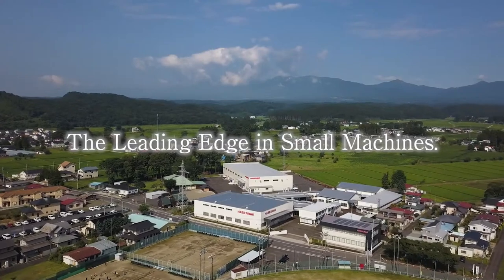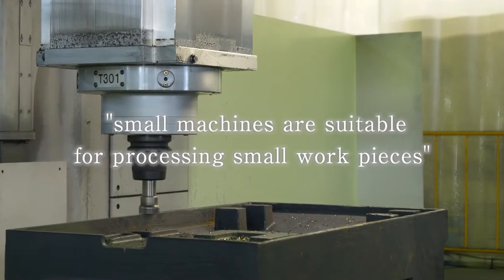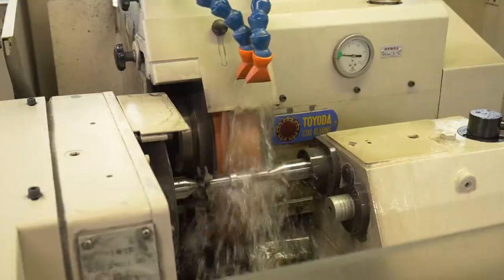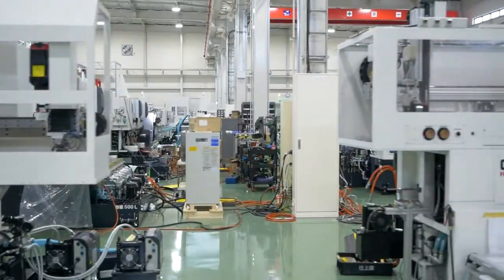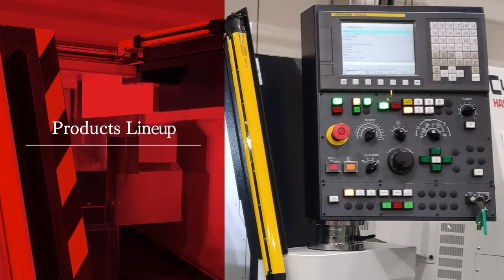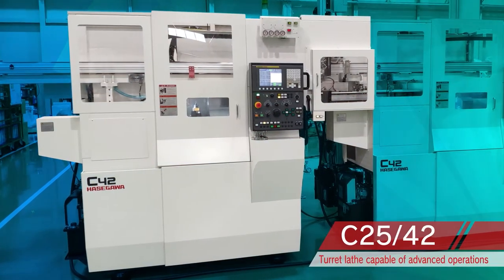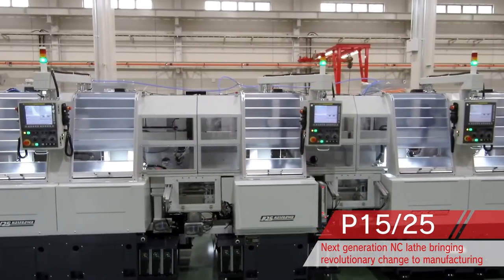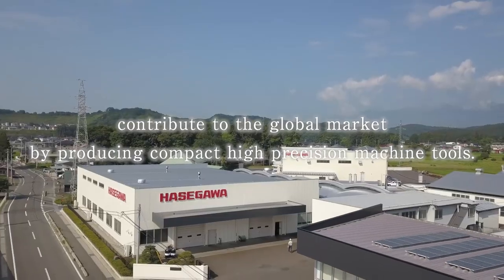HASEGAWA MACHINE WORKS company Introduction(English)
【Hasegawa machine works】
We provide compact, high-speed, high-precision machine tools designed with consideration for the basic mechanism of machine tools and the usage environment, not just miniaturization. Going forward, we will continue to make the world's highest level compact NC lathes and compact machining centers.